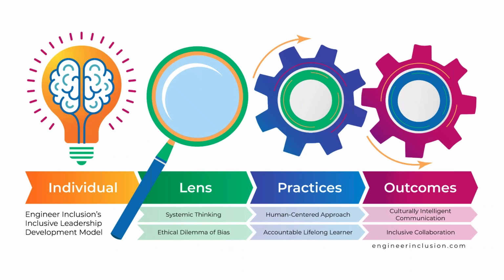Inclusive Leadership by Meagan Pollock on the CPA Academy with Jina Etienne